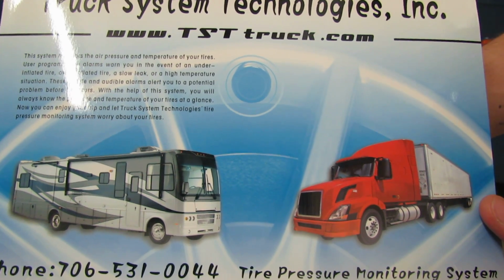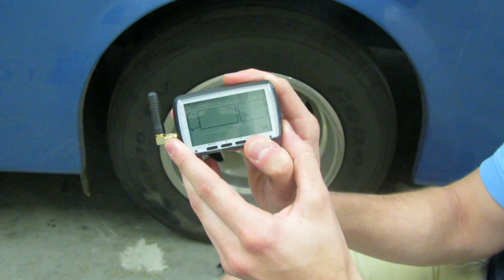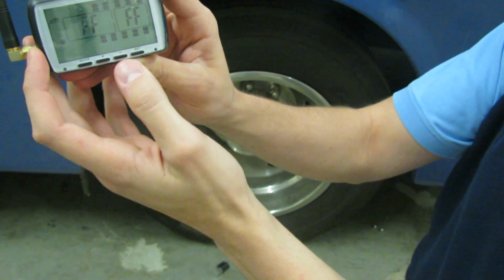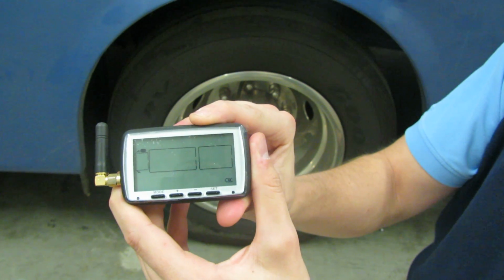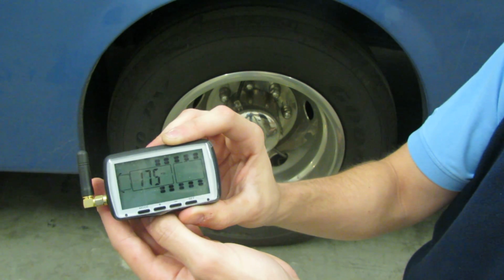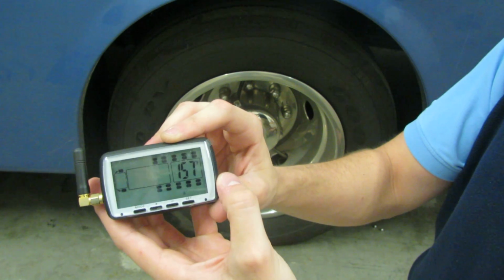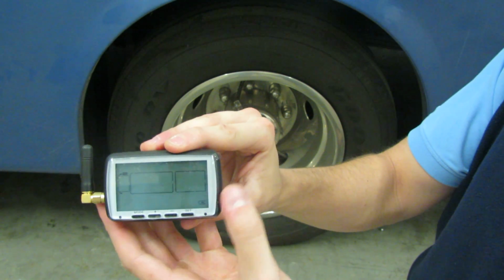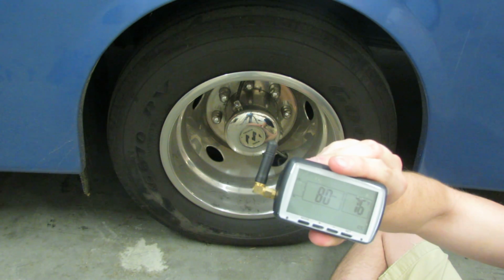510 TST Tire Pressure Monitoring System Installation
Quick installation of a Truck System Technologies 510 TPMS